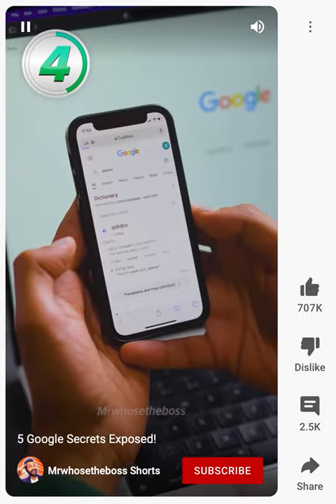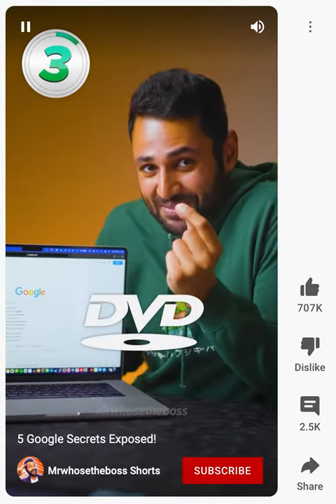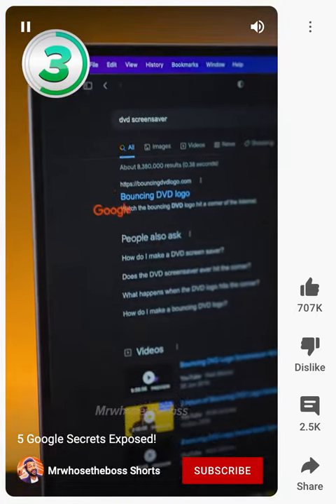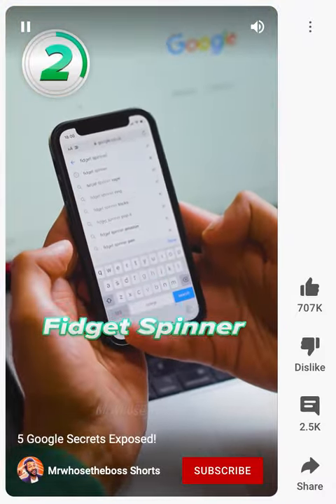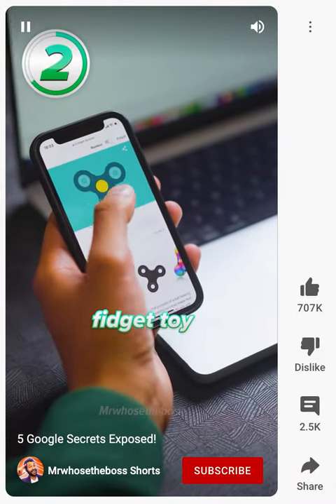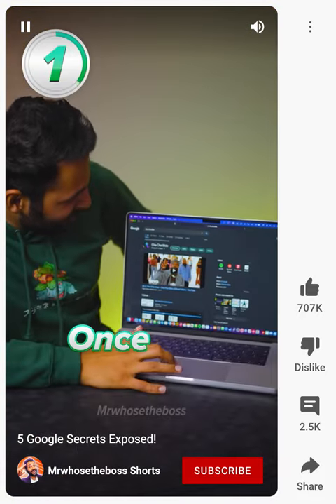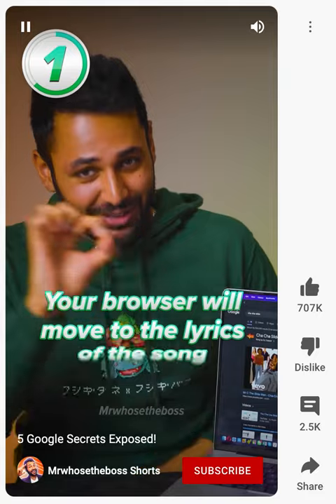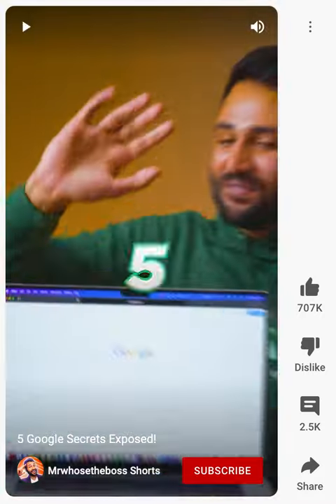I bet you didn't know this...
Go check out @MrwhosethebossPlus